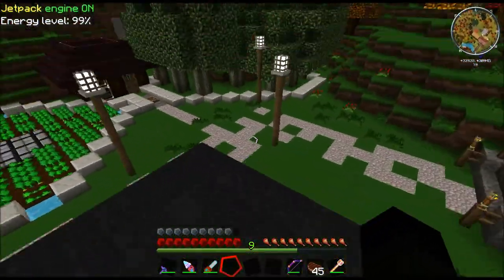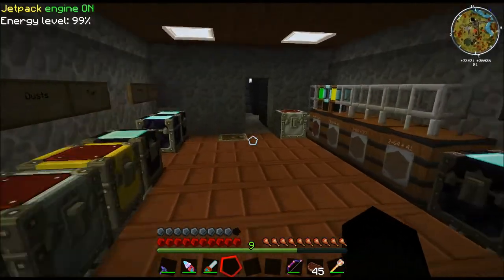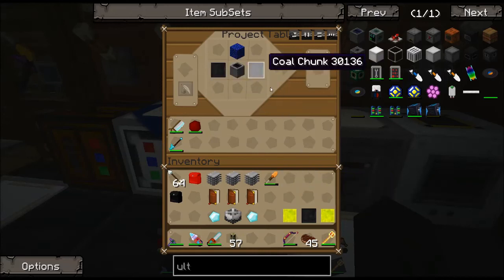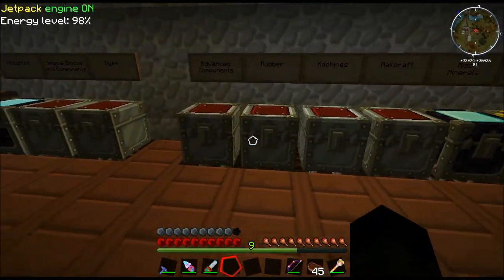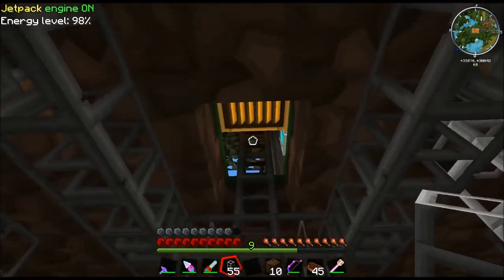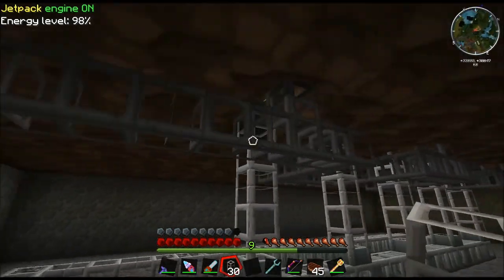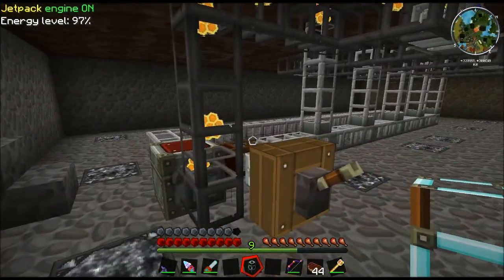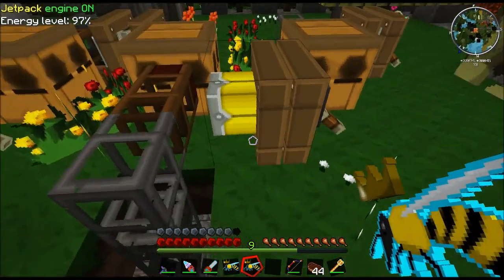Titanium Gaming - Lets Play - Feed the Beast Episode 19- Bees, Bees and Enchantments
In this episode we get the auto-enchanting table setup to make use of all the liquid monster gloop from the Blaze spawner and also get to automating our Bees in the tree breeding facility.